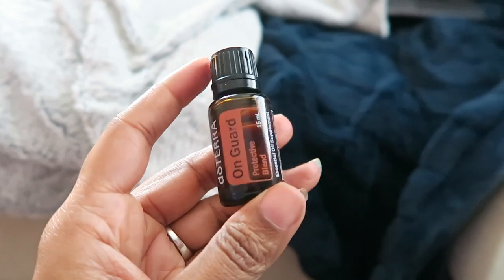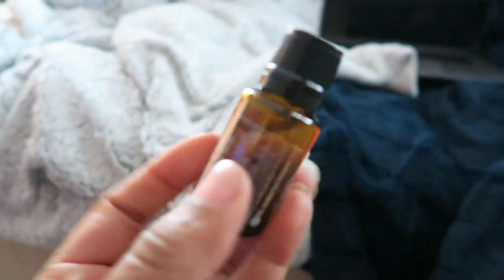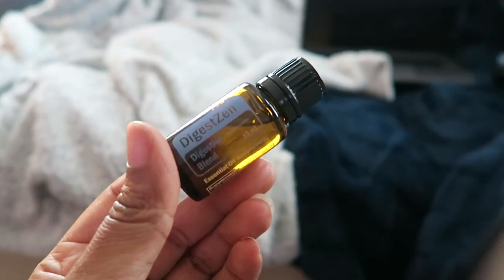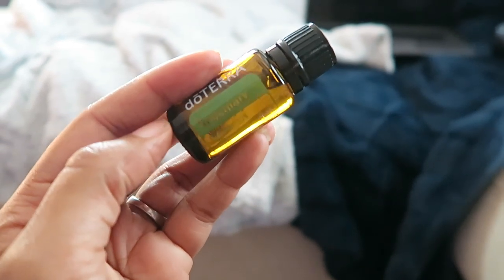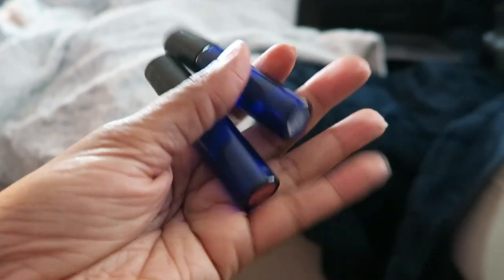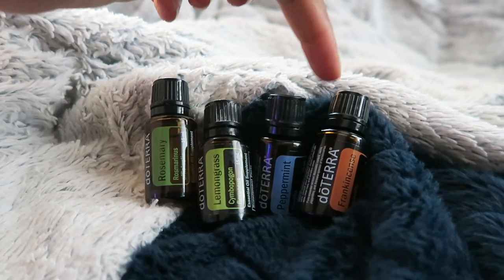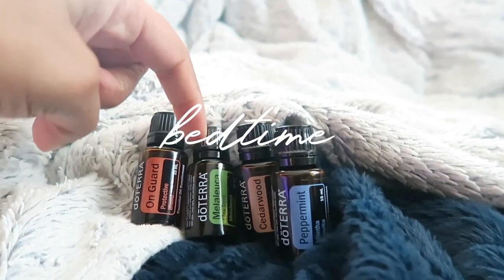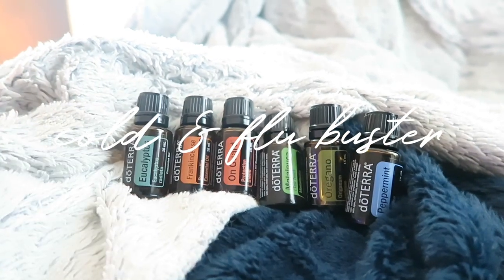HOW I USE ESSENTIAL OILS IN OUR HOME SCHOOL & A HAUL... | HOMESCHOOL FAMILY OF FIVE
Our homeschool day went a slightly different way when my baby girl woke up with a stuffy nose and a small fever. So, our plans had to be adjusted and I thought I would share a haul and a few of my favorite ways to use essential oils in our homeschool + life.

Do you use essential oils for homeschool? If so, what are some of your favs?